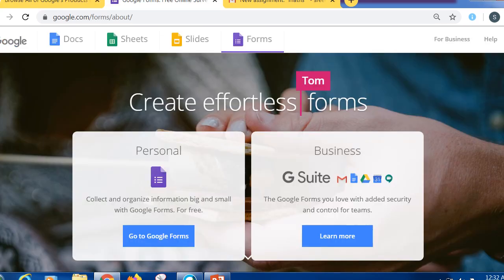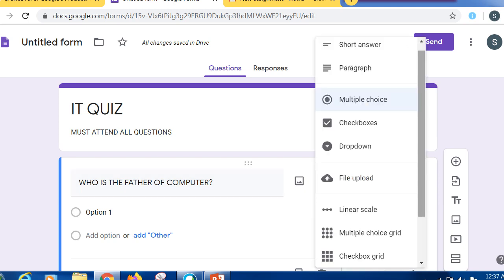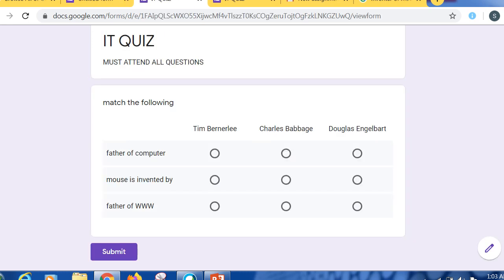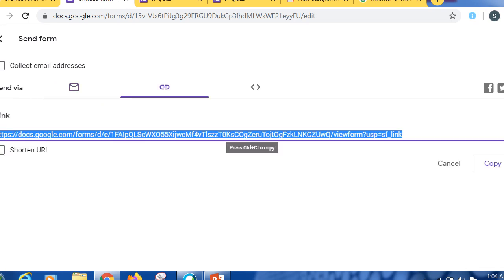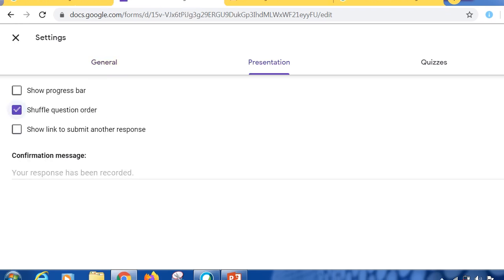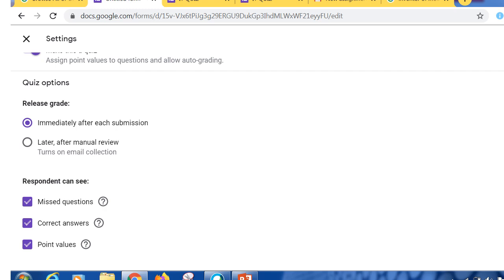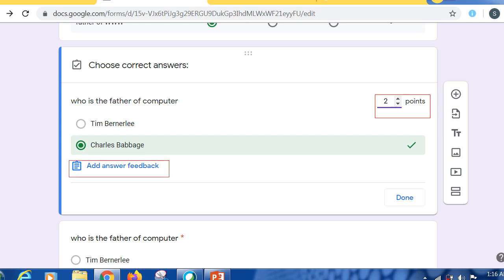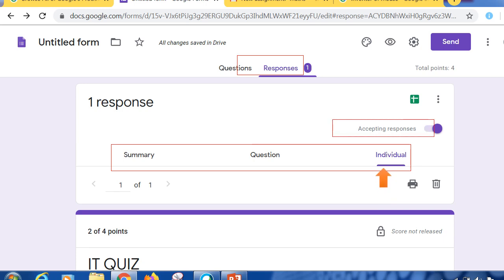HOW TO USE GOOGLE FORM FOR QUIZZES OR ASSIGNMENTS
ITS USEFUL FOR ONLINE CLASSES..